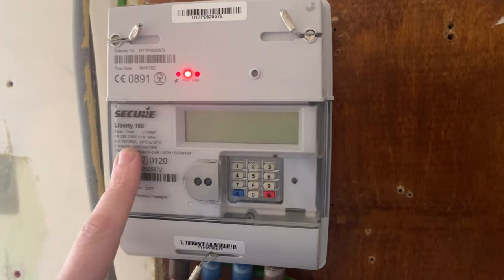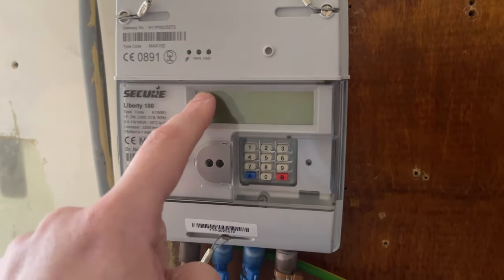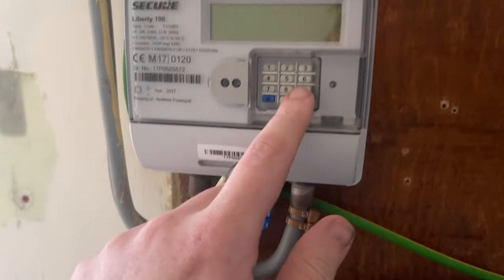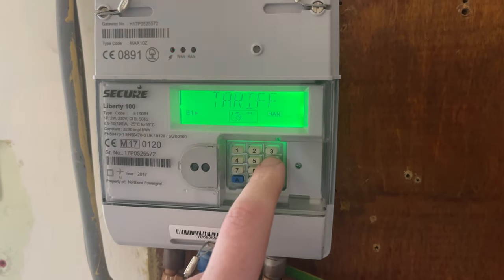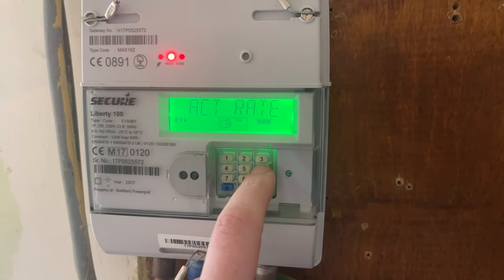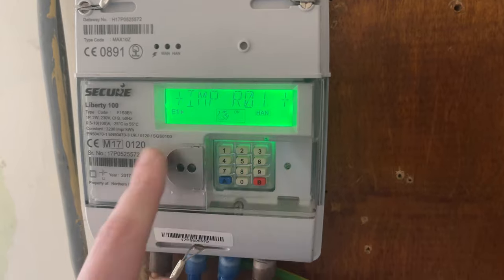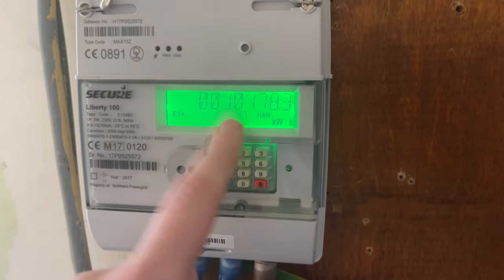How to find a meter reading on Secure Liberty 100 electricity meter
In today's video we're going to find how to do a a meter reading on Secure Liberty 100 electricity meter.